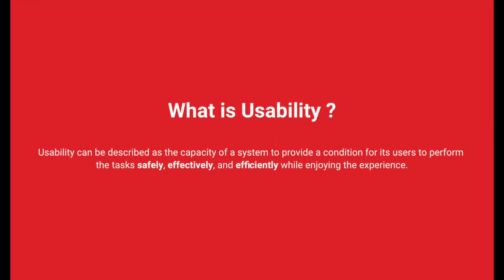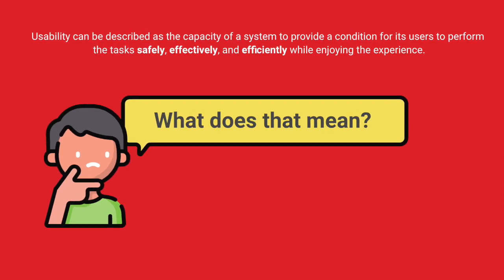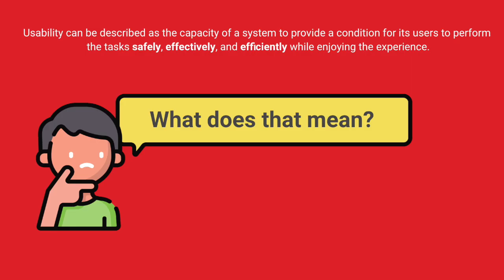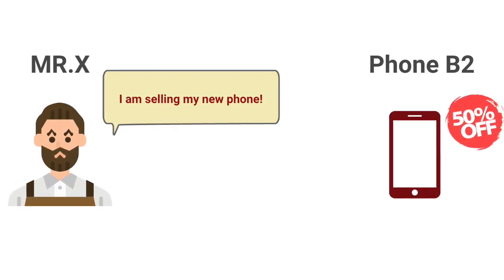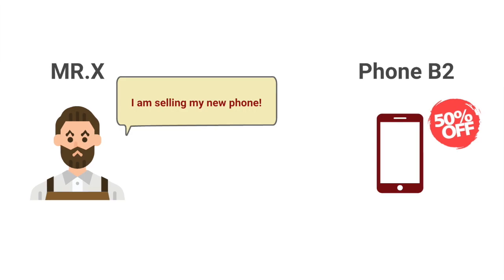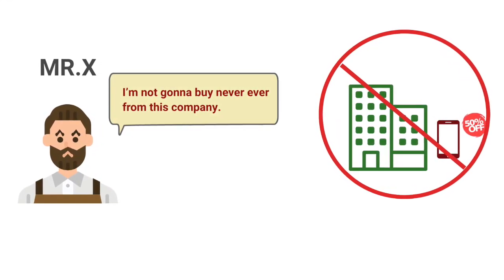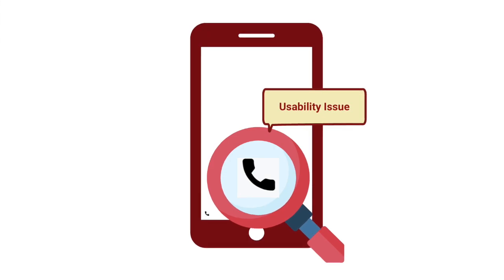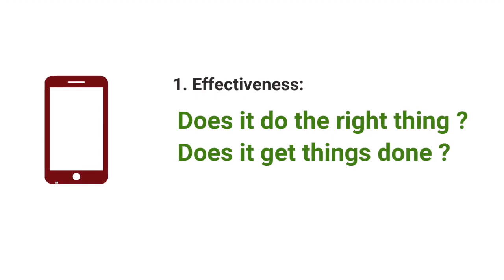What is Usability ? | The importance of Usability | Usability in UX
This video talks about what is usability and it's importance.

In this channel, you will found all the UX design and research processes related to the video.